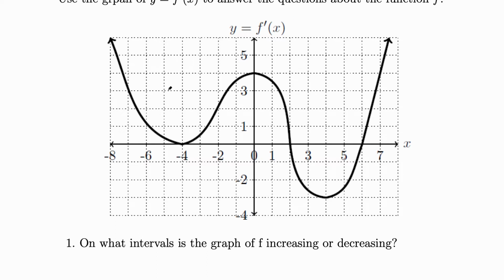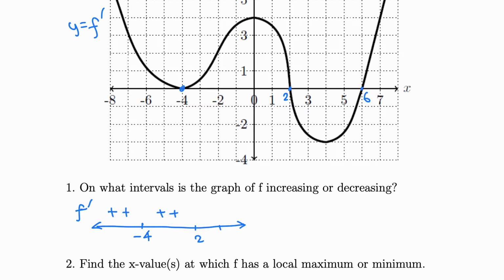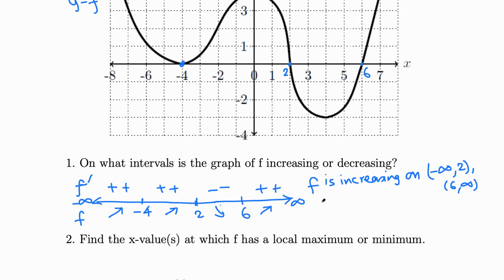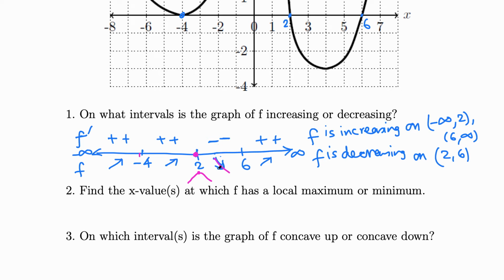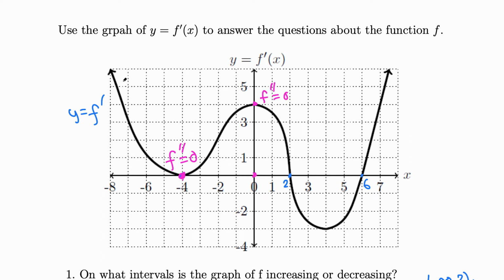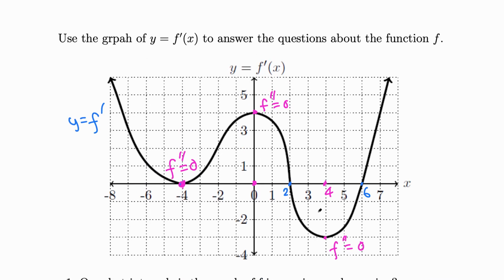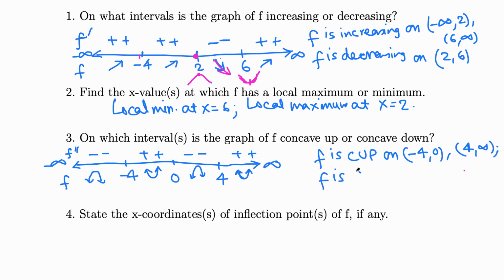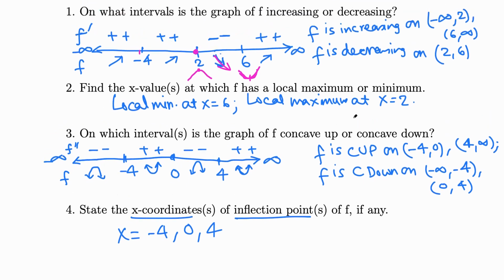Calculus I: Given graph of derivative of f', find the shape of f